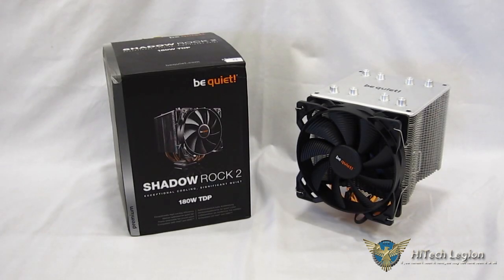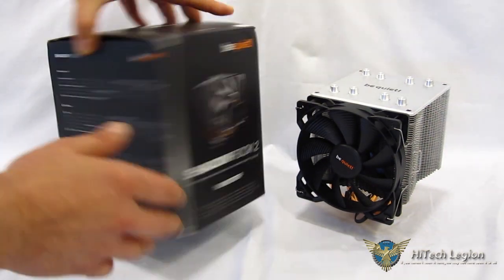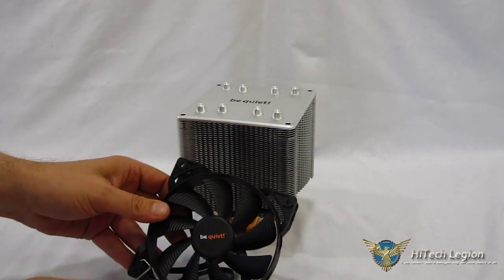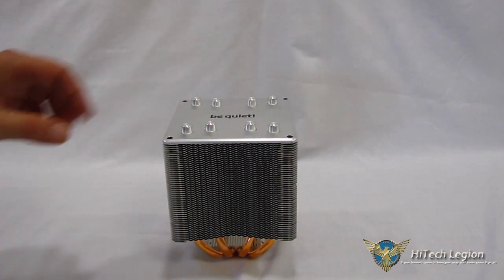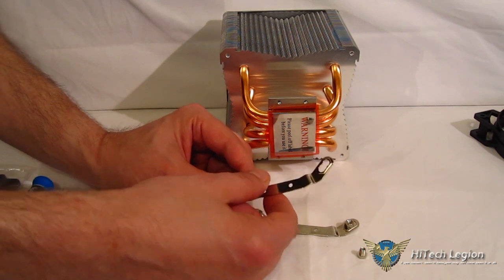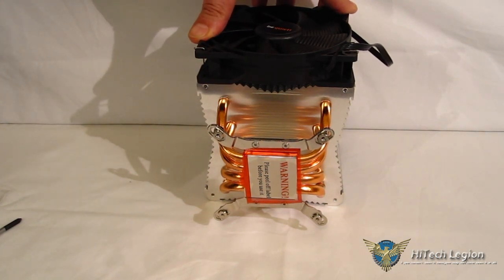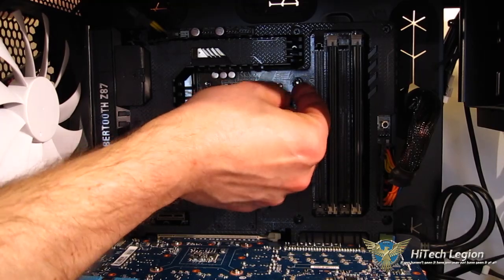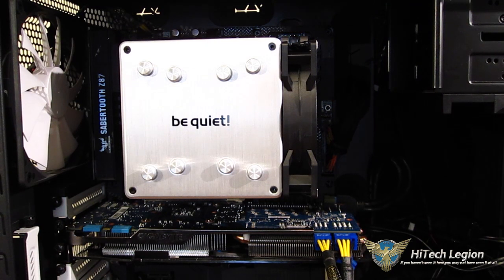be quiet! Shadow Rock 2 Overview, Installation and Benchmarks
be quiet! has always held steady releasing top quality coolers with an excellent balance of performance, pricing and noise, and the new Shadow Rock 2 is certainly no exception. The be quiet! Shadow Rock 2 comes in at a midrange $49.90 retail price but offers high end features along with some of the best looks we have ever seen from a CPU cooler.

To begin with, the Shadow Rock 2 uses a unique asymmetrical design which allows for the 120mm fan to be mounted in any direction. The included fan is specifically tuned for the SR2 producing 51 cfm at 1600rpm, with low noise of only 25.4 dBA. High 1.4 mm H2o static pressure is implemented to get the air over the SR2's substantial fin structure. Four 8mm heatpipes rise through the fin array in a near linear pattern. The top of the Shadow Rock 2 is finished with brushed aluminum look silver with embossed be quiet! logo and attractive end caps on the protruding heatpipes. The Shadow Rock 2's versatile mounting kit is compatible with all current AMD and Intel sockets, and the entire unit is backed with a 3-year warranty.

2013 HiTechLegion.com